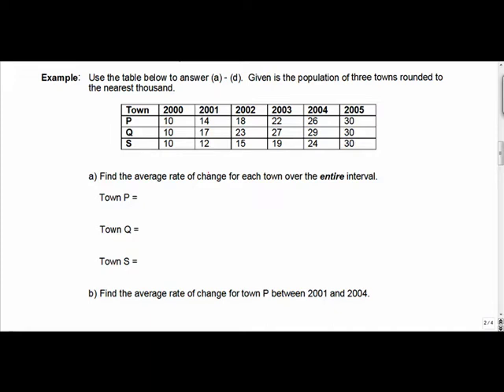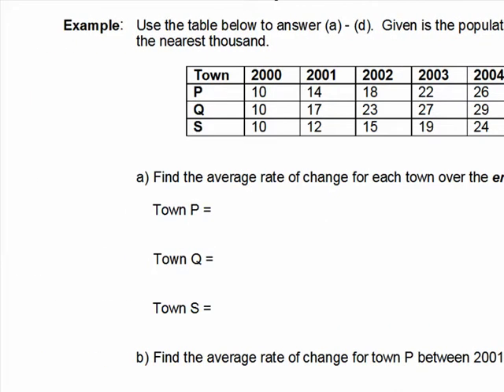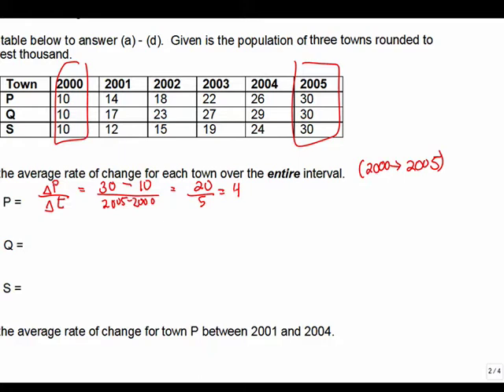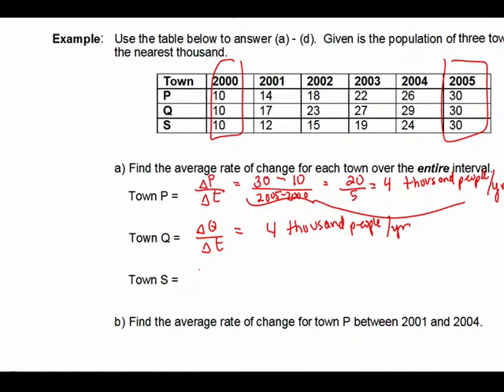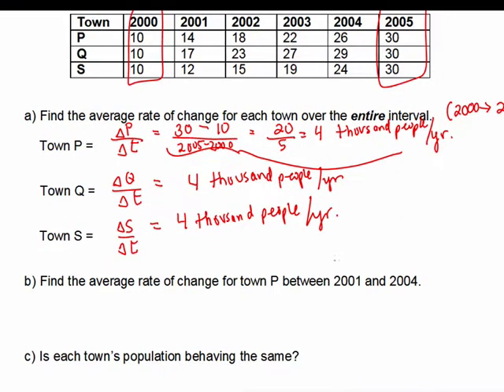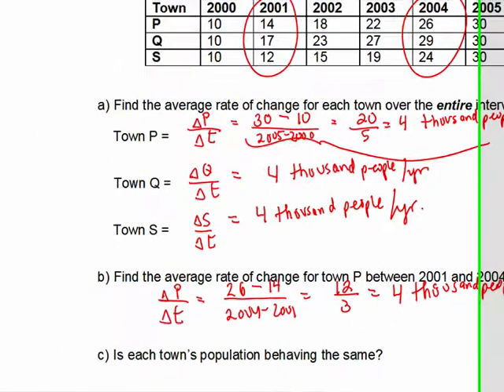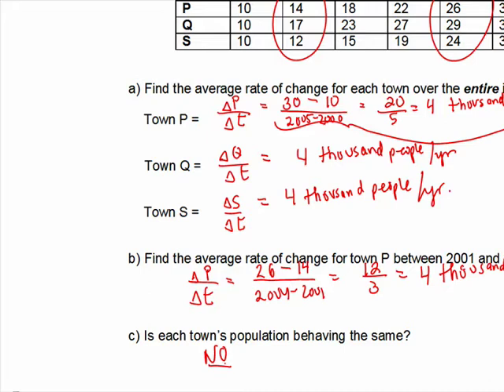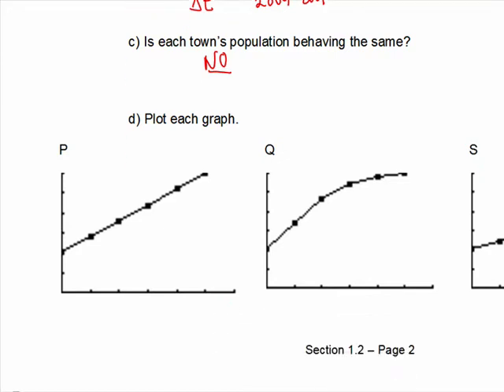Section 1.2 (d)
Avg Rate of Change Ex2